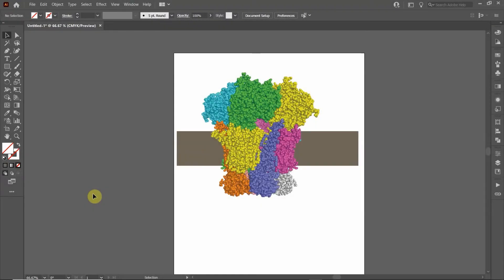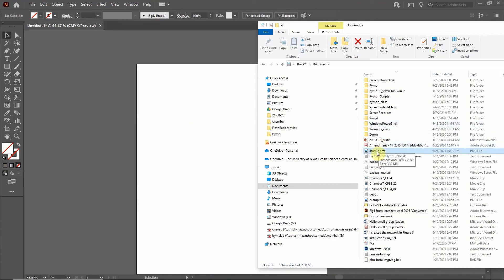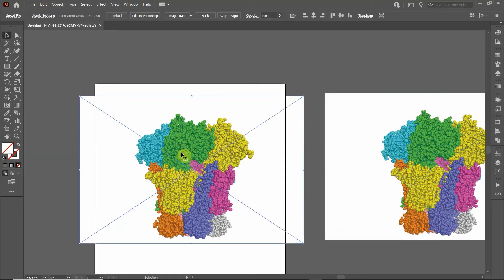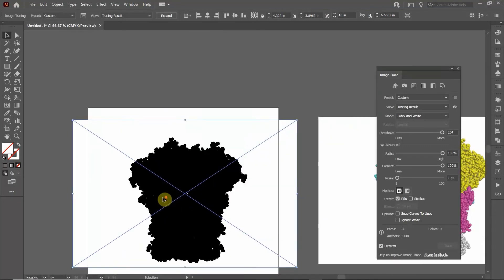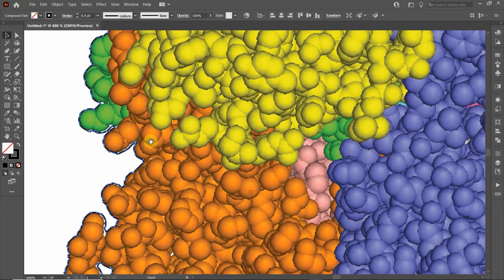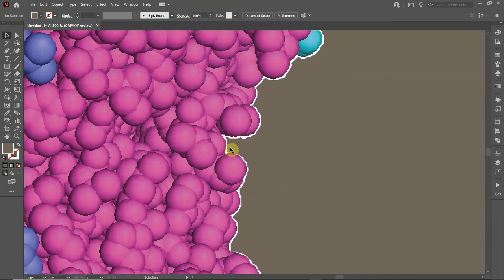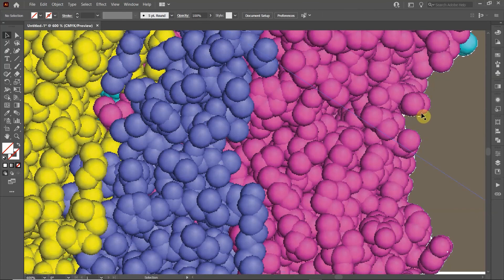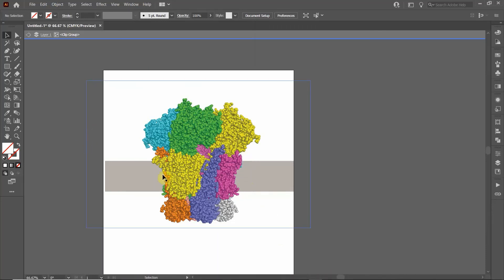Importing a Protein Model from Pymol to Adobe Illustrator (2)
This video explains how to import a protein model represented as spheres into an Adobe Illustrator file.